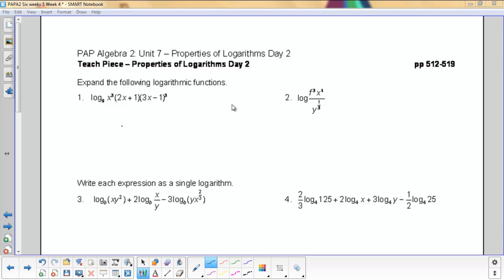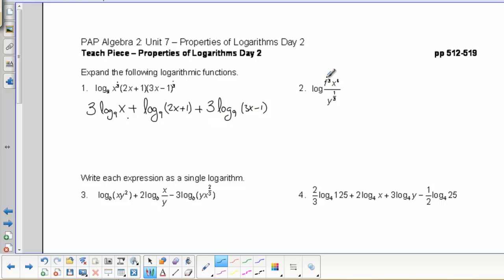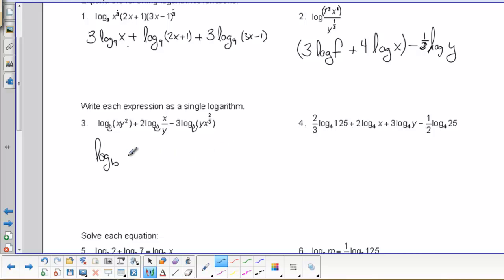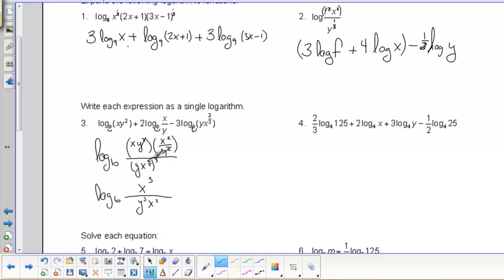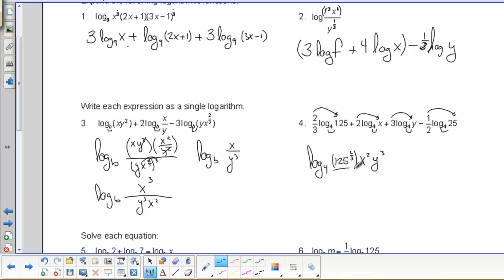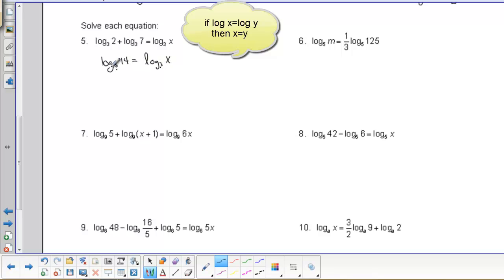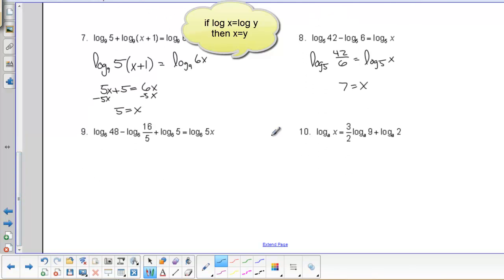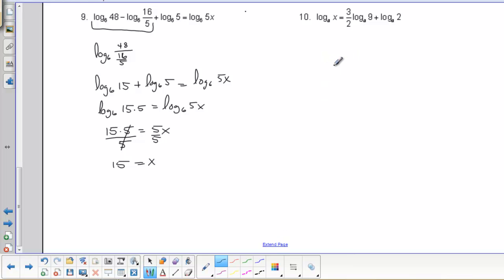Properties Of Logs Day 2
Propteries of logs